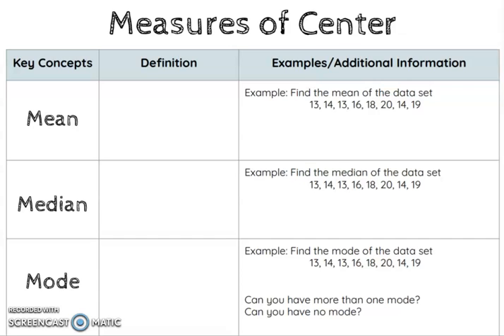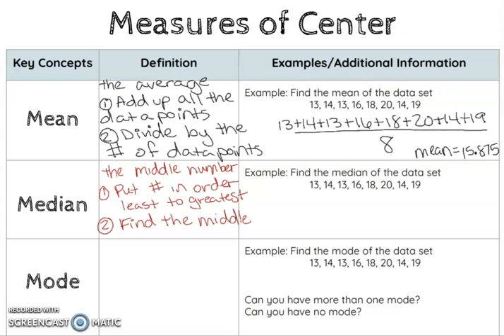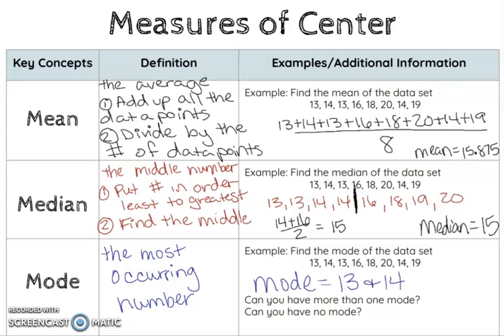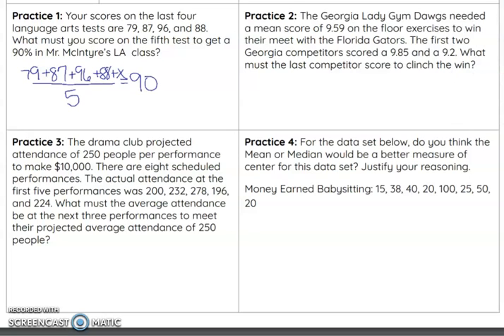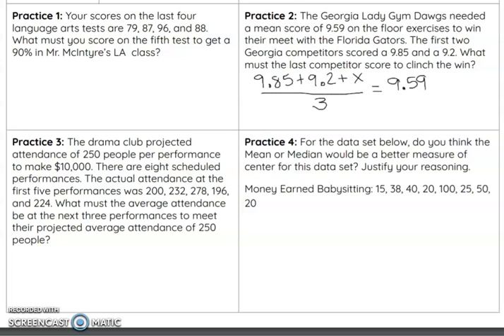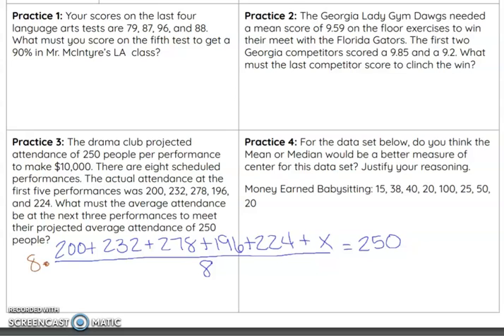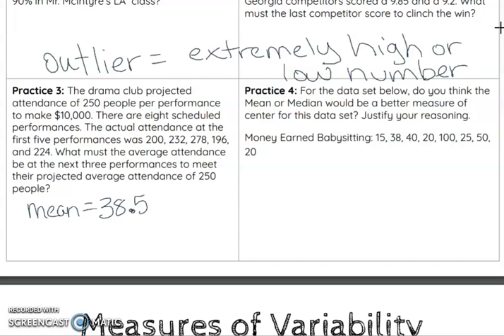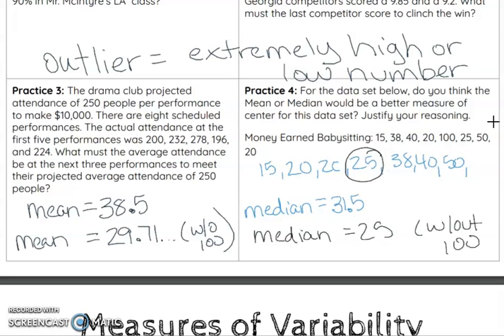Measures of Central Tendency - Mean Median and Mode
This video goes over 7th grade notes for mean, median, and mode.